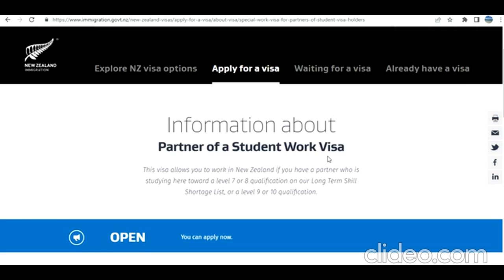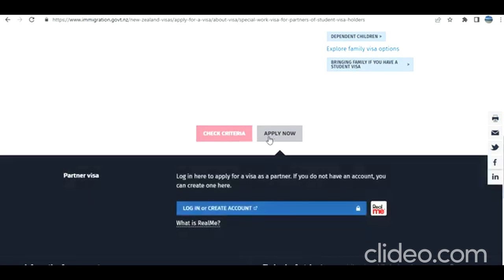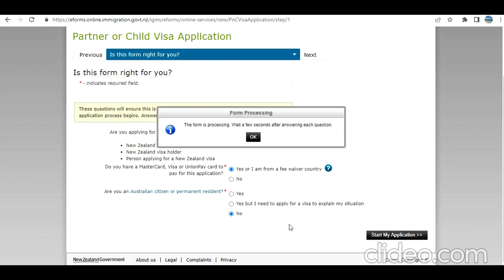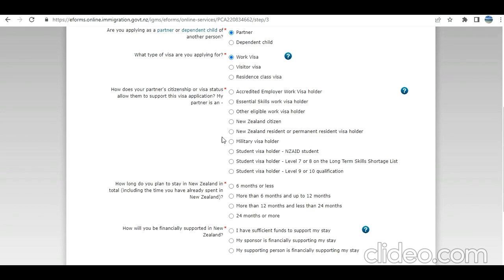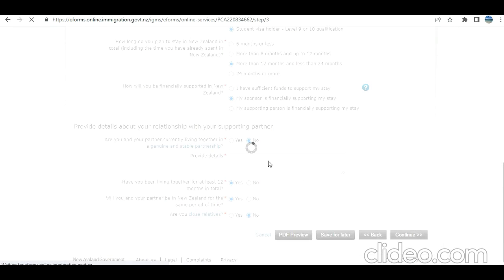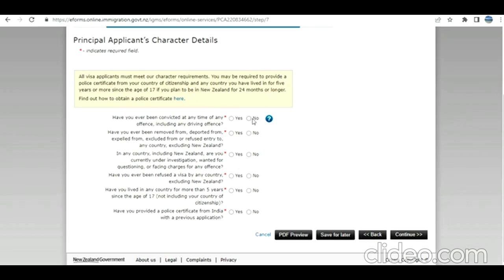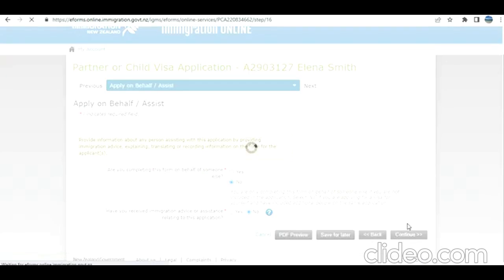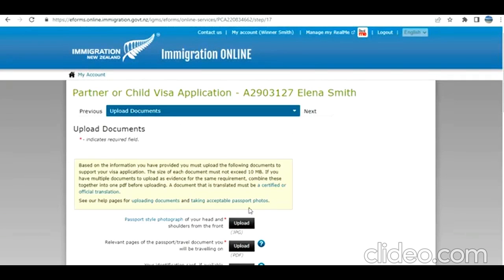How To Apply Partner of a Student Work Visa For New Zealand Online Step By Step Full Information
Watch how to Apply Partner of a Student Work Visa For New Zealand Online Step By Step Full Information. Watch it full and let me know what you think about it